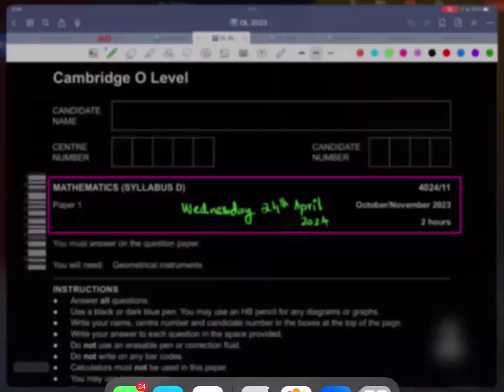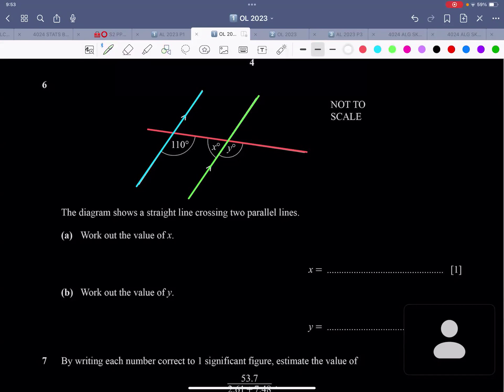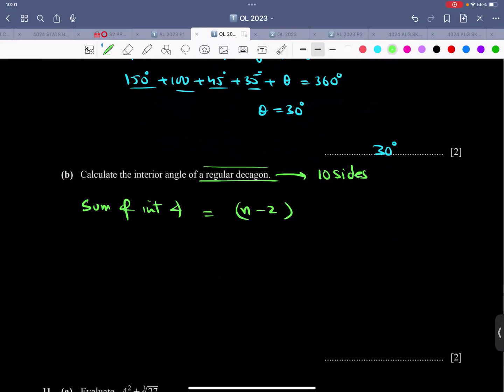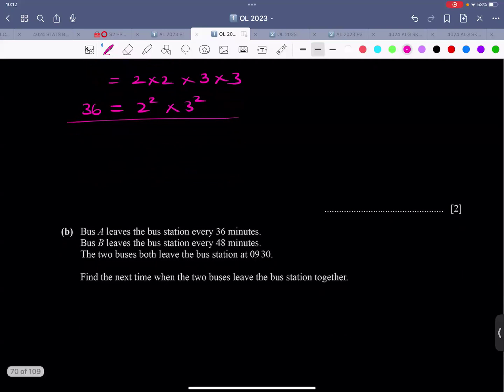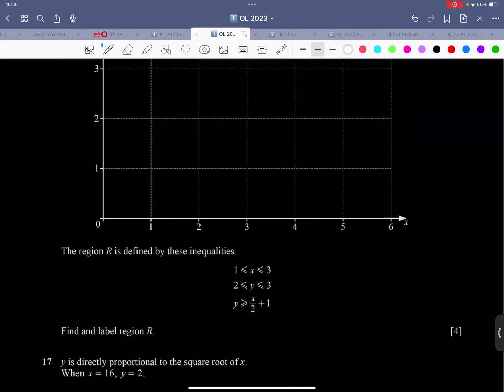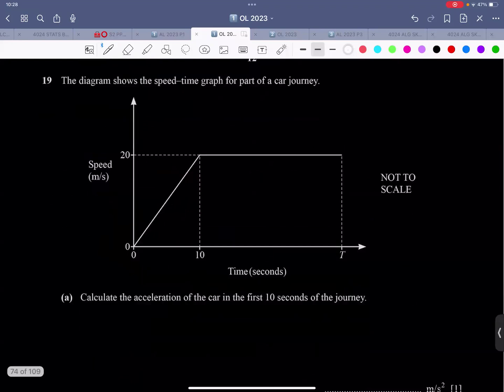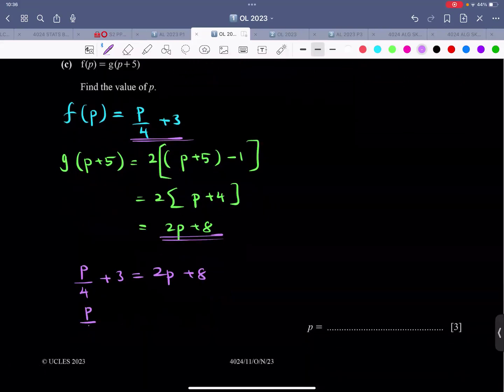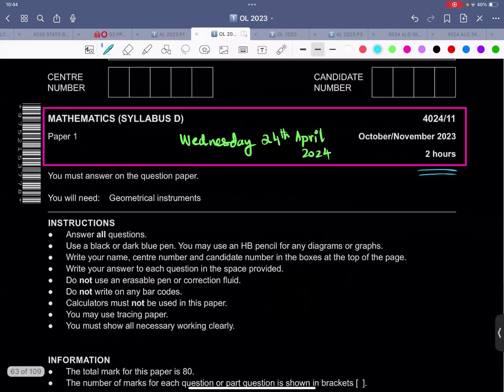O MATHEMATICS 4024 | OCT NOV 2023 VAR 11 | SOLVED PAPER | O LEVEL | CAIE